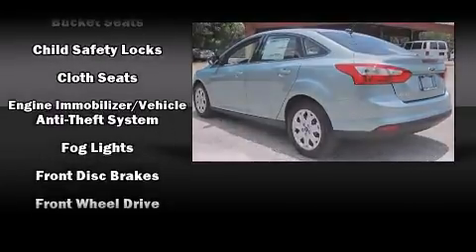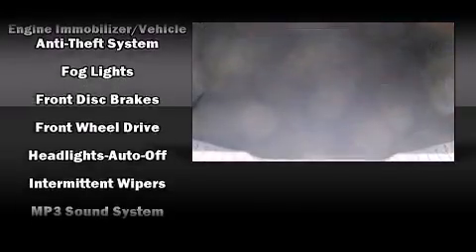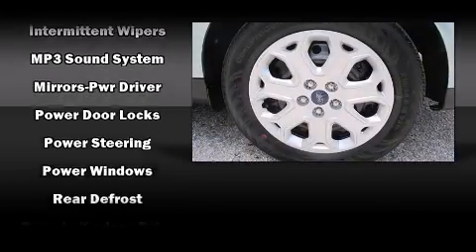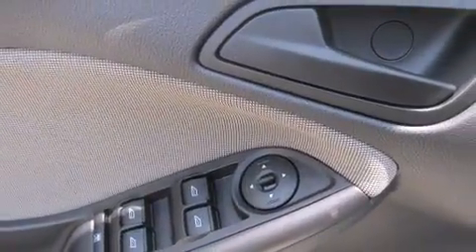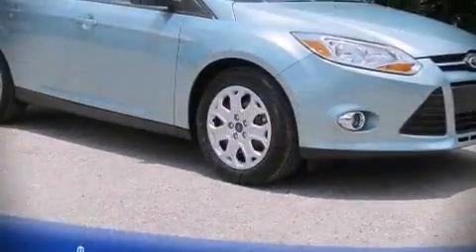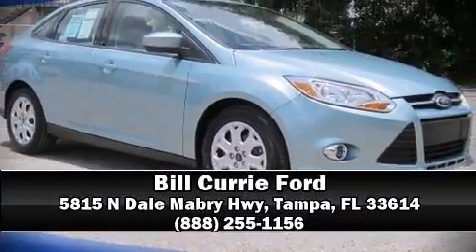2012 Ford Focus SE in Tampa, FL 33614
5815 N Dale Mabry Hwy

Get excited about the 2012 Ford Focus. It features an automatic transmission, front-wheel drive, and a 2 liter 4 cylinder engine. Top features include front fog lights, a tachometer, adjustable headrests in all seating position air conditioning, tilt and telescoping steering wheel, power door mirrors, remote keyless entry, and more. In the event of a rollover collision, side curtain airbags provide additional protection for outboard seated passengers. Our knowledgeable sales staff is available to answer any questions that you might have. They'll work with you to find the right vehicle at a price you can afford. We are here to help you.